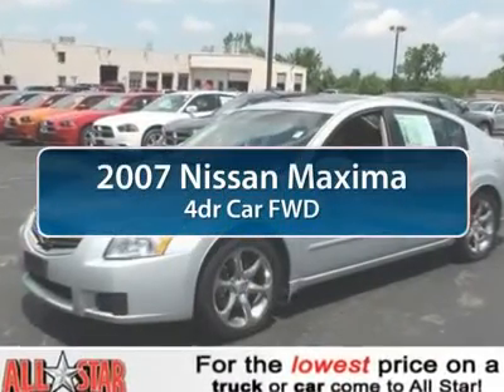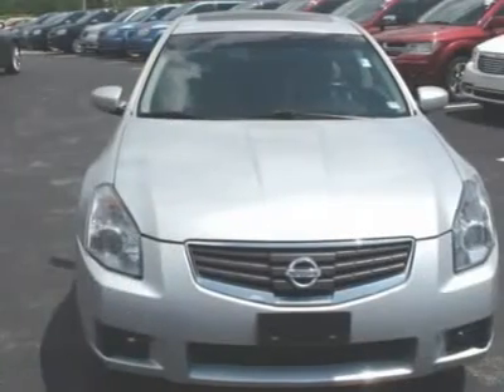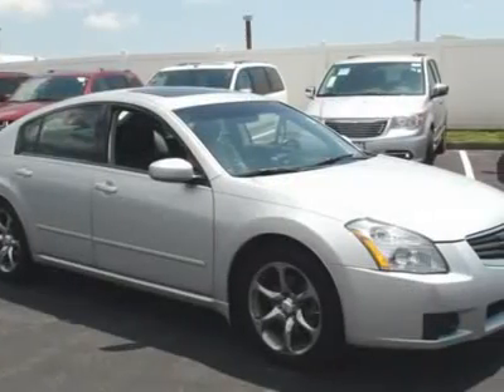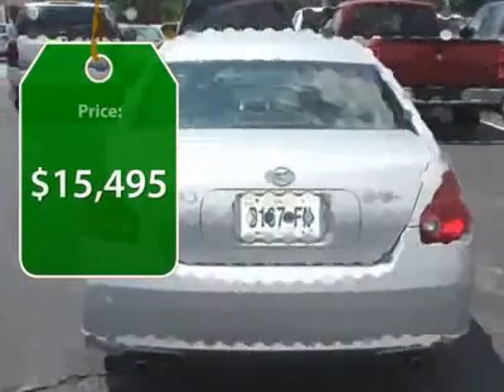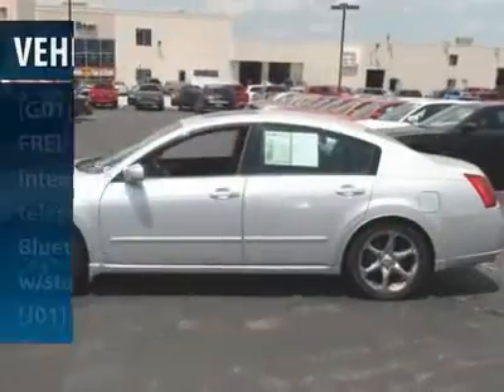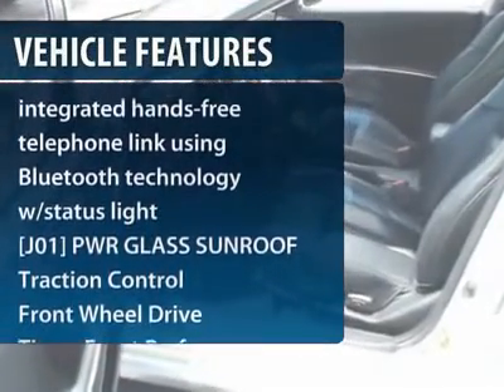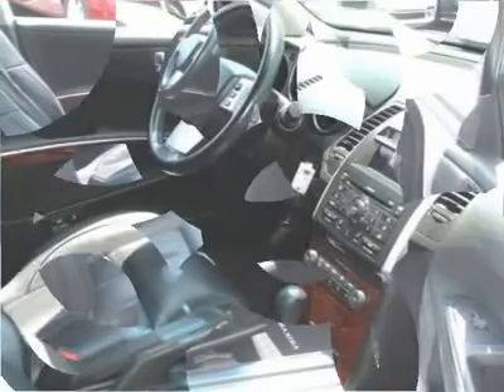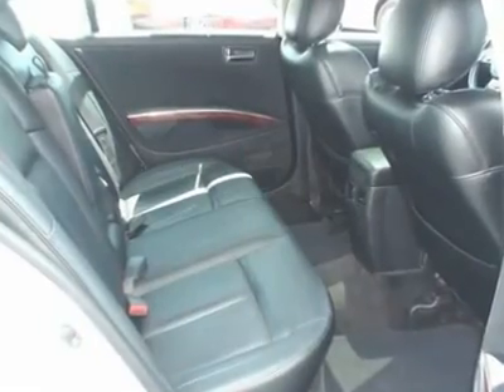2007 NISSAN MAXIMA Bridgeton, MO 8309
2007 NISSAN MAXIMA Bridgeton, MO
Stock #8309

All Star Dodge Chrysler Jeep USED
11503 St. Charles Rock Road

This 1-owner 2007 Nissan Maxima is one hot car!  It comes equipped with leather seating, woodgrain trim, power drivers seat, power windows and locks, heated seats and a moonroof with a shade.  It's V6 engine runs smooth and gets 21 miles per gallon in the city and 28 on the highway.  Hurry in today and take this baby for a spin!